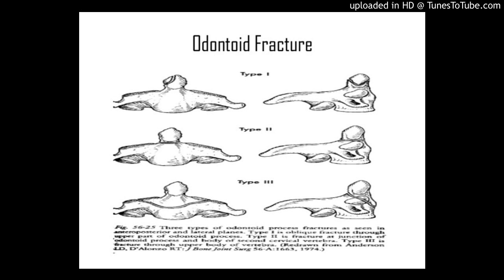Type II odontoid fractures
Effect of type II odontoid fracture nonunion on outcome among elderly patients treated without surgery: based on the AOSpine North America geriatric odontoid fracture study.

Spine

Authors: Smith JS, Kepler CK, Kopjar B, Harrop JS, Arnold P, Chapman JR, Fehlings MG, Vaccaro AR, Shaffrey CI
Outcome analysis of nonoperatively treated elderly patients with type II odontoid fractures, including assessment of consequence of a fracture nonunion.
SUMMARY OF BACKGROUND DATA: Odontoid fractures are among the most common fractures in the elderly, and controversy exists regarding treatment.
METHODS: Subgroup analysis of a prospective multicenter study of elderly patients (≥65 yr) with type II odontoid fracture. Neck Disability Index and Short-Form 36 (SF-36) version 2 were collected at baseline and 6 and 12 months. Fifty-eight (36.5%) of the 159 patients were treated nonoperatively.
RESULTS: Of the 58 patients initially treated nonoperatively, 8 died within 90 days and were excluded. Of the remaining 50 patients, 11 (22.0%) developed nonunion, with 7 (63.6%) requiring surgery. Four of the 39 (10.3%) patients classified as having "successful union" required surgery due to late fracture displacement. Thus, 15 (30.0%) patients developed primary or secondary nonunion and 11 (22.0%) required surgery. The overall 12-month mortality was 14.0% (nonunion = 2, union = 5; P= 0.6407). For union and nonunion groups, Neck Disability Index and SF-36 version 2 declined significantly at 12 months compared with preinjury values (P 0.05), except for SF-36 version 2 Physical Functioning (P= 0.1370). There were no significant differences in outcome parameters based on union status at 12 months (P 0.05); however, it is important to emphasize that the 12-month outcomes for the nonunion patients reflect the status of the patient after delayed surgical treatment in the majority of these cases.
CONCLUSION: Nonoperative treatment for type II odontoid fracture in the elderly has high rates of nonunion and mortality. Patients with nonunion did not report worse outcomes compared with those who achieved union at 12 months; however, the majority of patients with nonunion required delayed surgical treatment. These findings may prove useful for patients who are not surgical candidates or elect for nonoperative treatment.
LEVEL OF EVIDENCE: 2.

PMID: 24335630